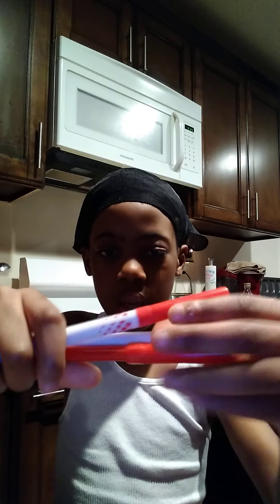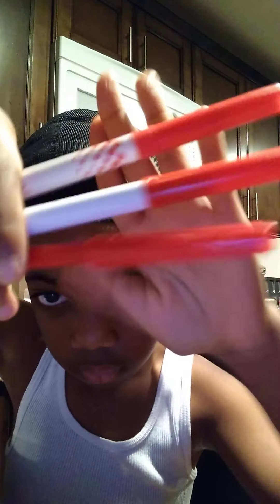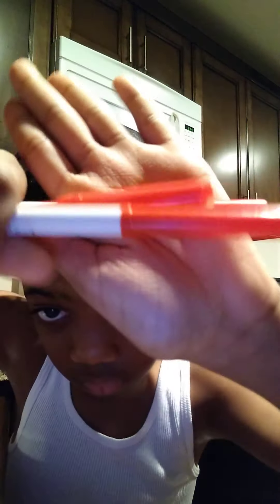December 16, 2020